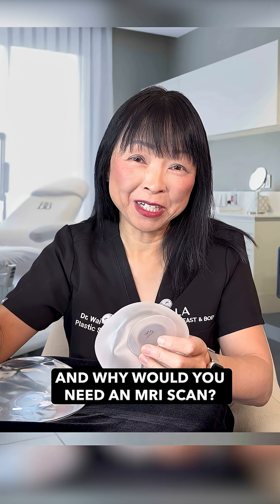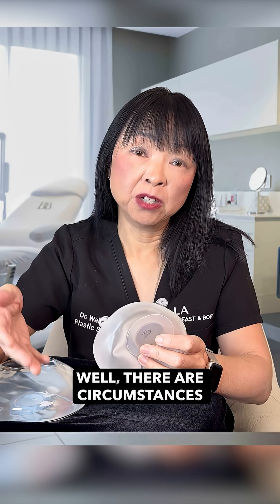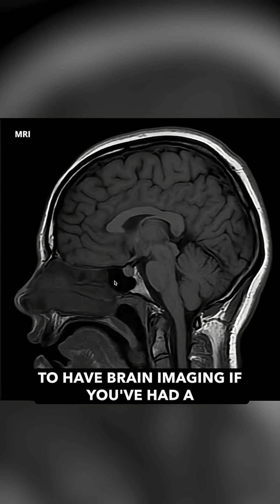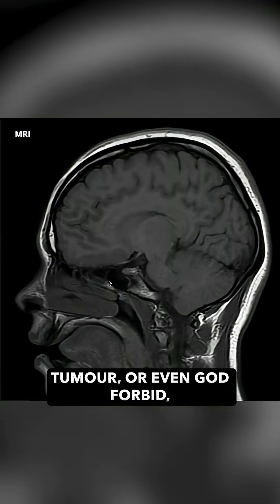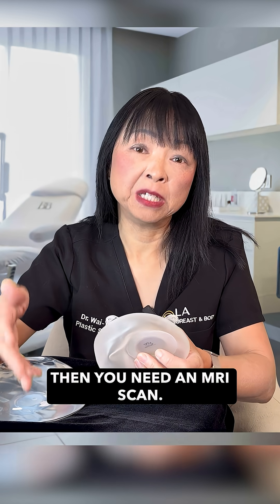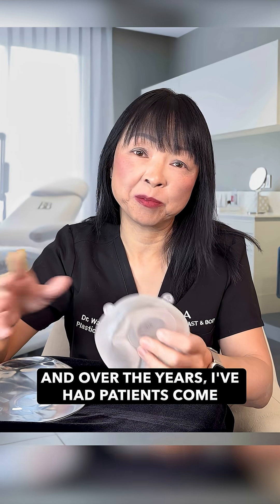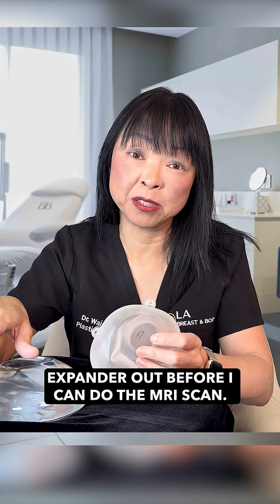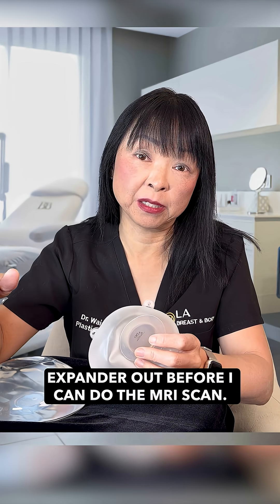Did you know MOST tissue expanders are NOT MRI scan Friendly?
Most breast cancer patients planning for breast reconstruction are never told this: MOST tissue expanders used in breast reconstruction are not MRI-compatible. The reason? They contain a metallic magnetic port that surgeons use to locate the fill site. This is where the saline or air is added to the expander.

If you ever need an urgent MRI — for a stroke, seizure, spinal problem, brain tumor, or neurologic emergency — the tissue expander must be surgically removed first. You can still get a CT scan but this does not have the same resolution (clarity and information) on the soft tissue that MRI scans have.

This is another major reason Dr. Wai-Yee Li, Board-Certified Plastic Surgeon and breast reconstruction specialist in Los Angeles, avoids tissue expanders whenever possible and prefers Direct-to-Implant (DTI) reconstruction.

✨ Only two companies — Motiva and Mentor — currently offer MRI-compatible expanders.

The majority of expanders on the market today are still MRI-restricted.

In this video, Dr. Li explains:
✔️ Why most expanders are NOT MRI-safe
✔️ What happens if you need an MRI while you still have an expander
✔️ Which brands are MRI-compatible (Motiva & Mentor)
✔️ Why DTI (one-and-done) reconstruction avoids these risks entirely
✔️ Why many surgeons still use expanders — and why patients aren’t warned
✔️ How Dr. Li’s approach prioritizes safety, comfort, and faster recovery
If you’re planning mastectomy reconstruction, understanding MRI safety is essential.

You should never be put in a position where a medical emergency requires another surgery just to get imaging.

About Dr. Wai-Yee Li — LA Breast & Body (Pasadena & Arcadia, CA)
Dr. Wai-Yee Li is a board-certified plastic surgeon specializing in complex breast reconstruction, direct-to-implant techniques, and advanced aesthetic surgery.

Patients travel from across the country for her personalized, all-female, concierge-level care.
📍 LA Breast & Body (Pasadena • Arcadia)